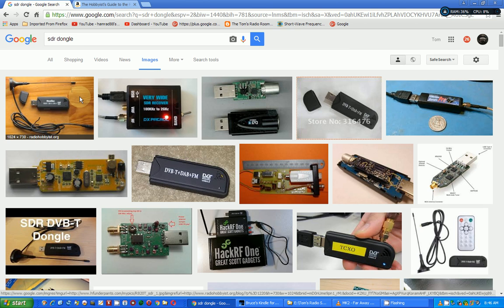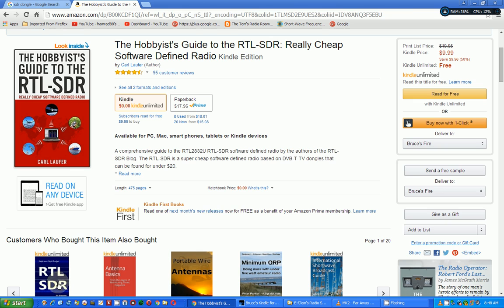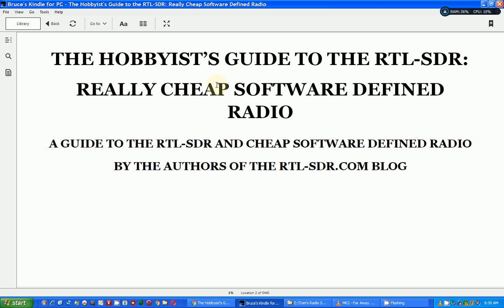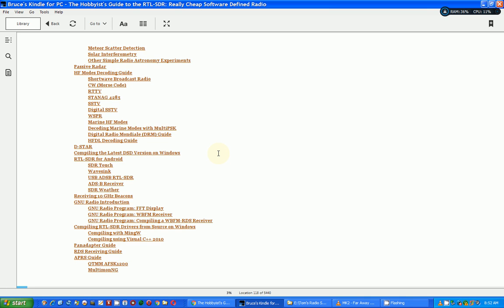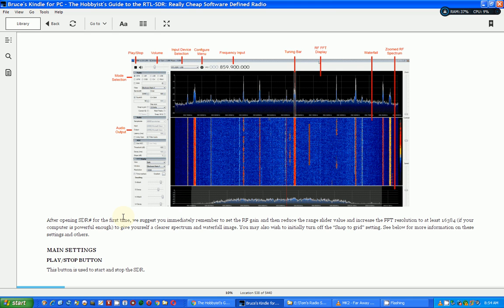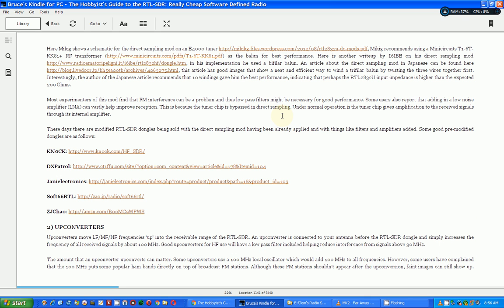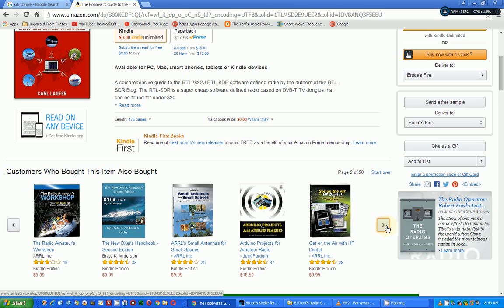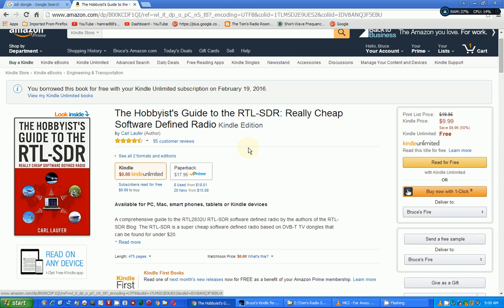TRRS #0787 - The Best Ebook on SDR Dongles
If you are interested in learning about these Software Defined Radio $20 Dongles or want to learn more about them, you should get this eBook.